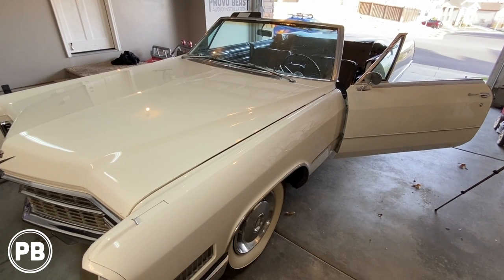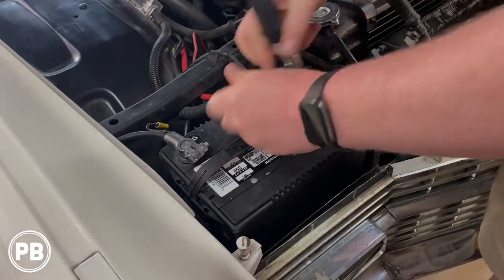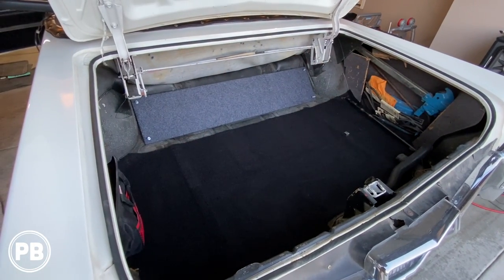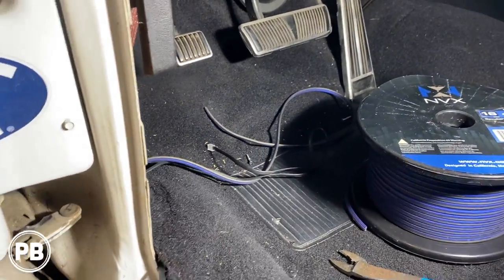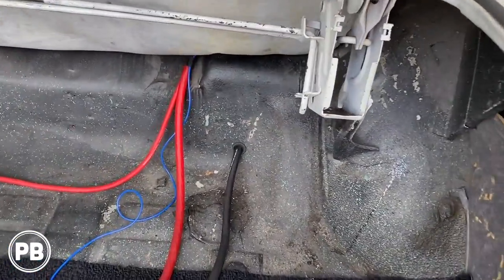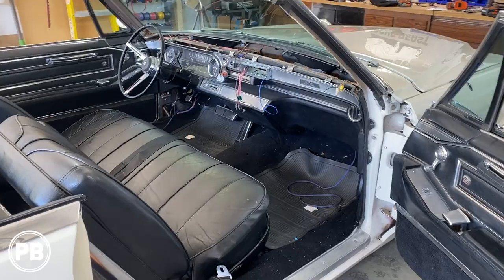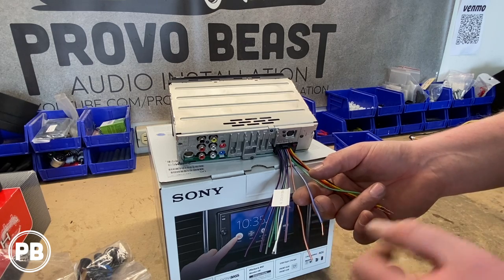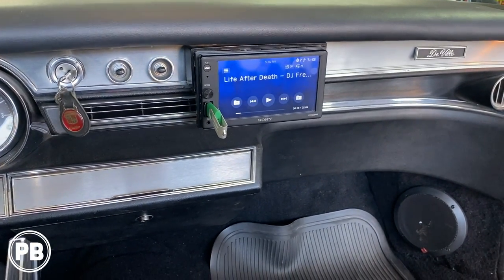'66 DeVille Sound System Overhaul Full Video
In this video, we completely upgrade the audio system in a1966 Cadillac DeVille.  We start fresh with installing new wiring, electrical upgrades, speakers, radio, and more.

---Recommended Sony
*Rockford Fosgate Punch P-1675S 6.5" Component Speakers
*Rockford Fosgate P1462 Punch 4"x 6" Coaxial Speakers
*KnuKonceptz 1/0 OFC Power Wire 30'
*KnuKonceptz 1/0 OFC Ground Wire 10'
*KnuKonceptz 4 Gauge OFC Power Wire 30'
*KnuKonceptz 4 Gauge OFC Ground Wire 10'
*Stinger 6 Channel RCA Cables
*SMD Distribution / Fuse Block
*Rockford Fosgate Battery Terminals
*NVX 16 Gauge OFC Speaker Wire
*Rockford Fosgate Punch P400-4 4 Channel Amplifier
*Kicker ZX1500.1 Mono Amplifier